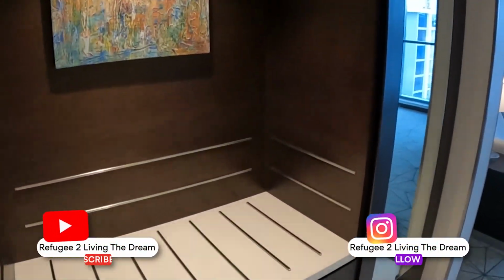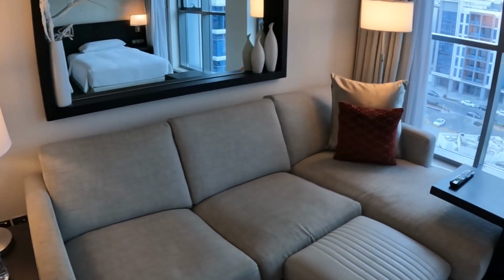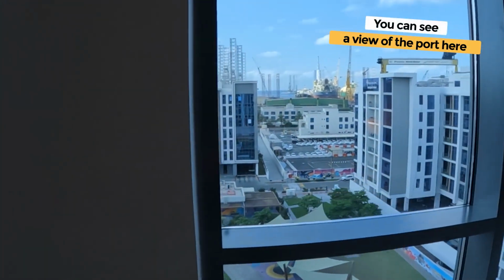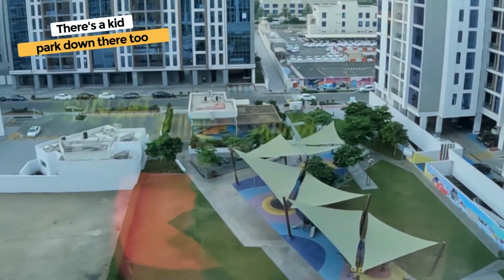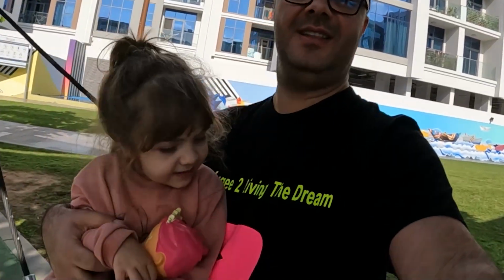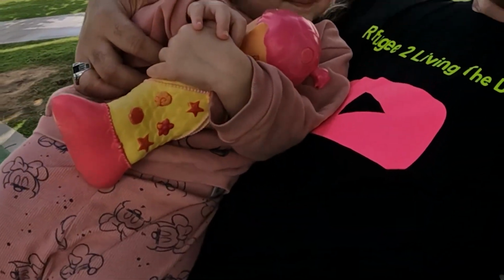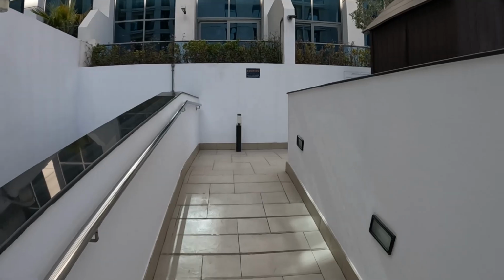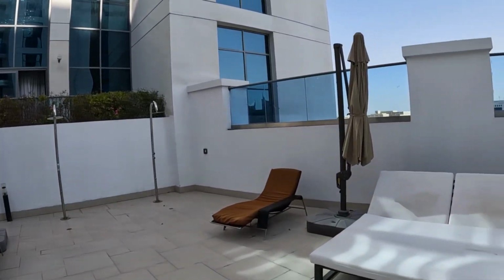CHEAPEST Hyatt Hotel in Dubai!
Are you looking for the cheapest Hyatt hotel in Dubai? Well, look no further than this video! In this honest review, we'll show you all the details about our experience staying at the CHEAPEST Hyatt hotel in Dubai.

From the rates to the location, we'll share everything you need to know about this affordable Hyatt hotel in Dubai. If you're looking for a great deal on a Hyatt hotel in Dubai, then this is the video for you!

Follow us as we document our adventures of travelling to various parts of the world as a family of 5 🤩🥳😱😱!!!